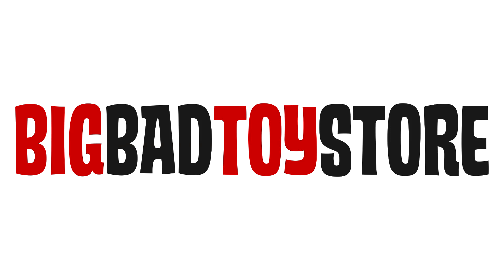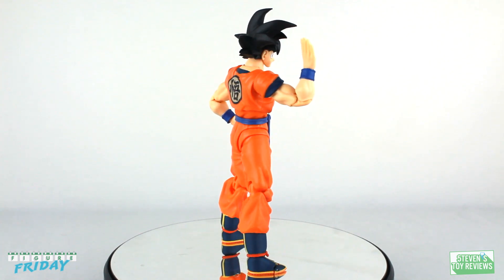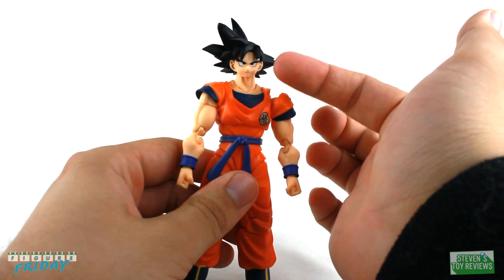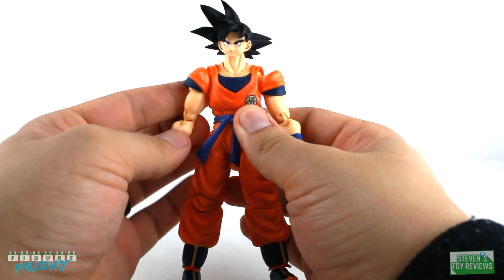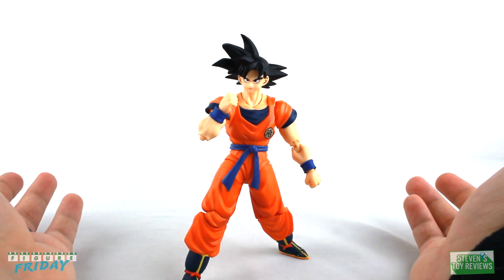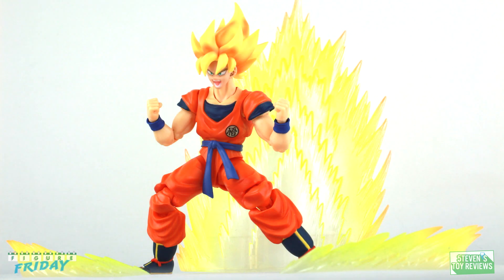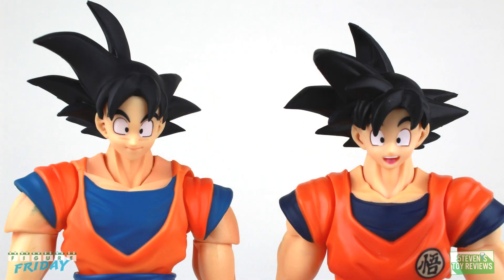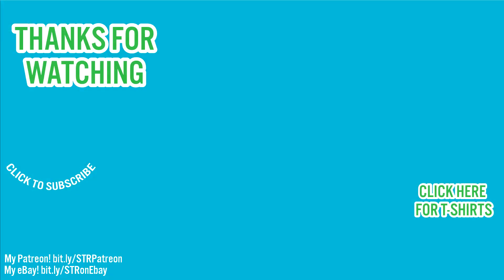S.H. Figuarts Goku A Saiyan Raised on Earth Review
The SHFiguarts Goku renewal is finally here! At about $35... Good, bad, or great?

AUGUST 2018 GOLD PATRONS
Saber Prime